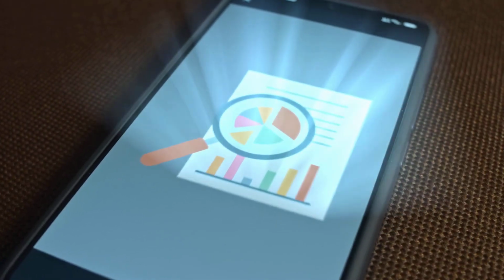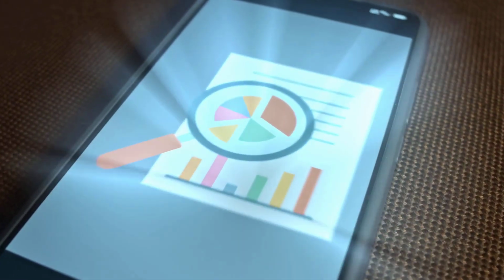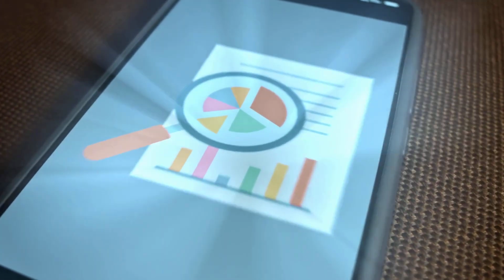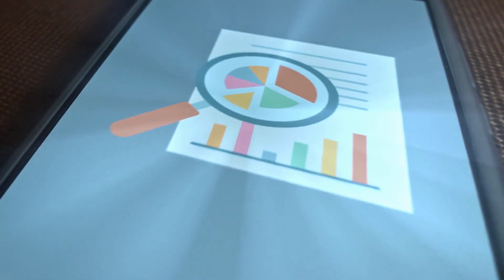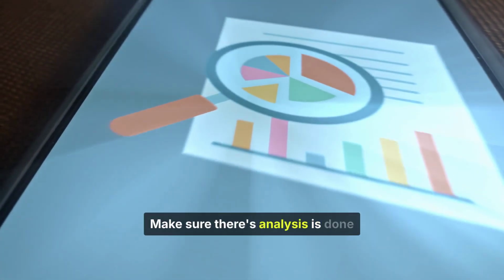Cloud Run Graceful Shutdowns Explained (Fix Crashes & Data Loss) + GCP Best Practices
In this video, you’ll learn how to implement graceful shutdowns in Google Cloud Run and apply essential Google Cloud best practices to build reliable, scalable, and production-ready cloud systems.

Modern cloud applications must handle scaling events, failures, and deployments seamlessly. One critical concept often overlooked is graceful shutdown handling, which ensures your applications terminate safely without losing data or causing instability.

🚀 What you’ll learn:
⚙️ Graceful Shutdowns in Cloud Run
Understand SIGTERM vs SIGKILL signals in container lifecycle
Handle shutdown events during scaling or revision updates
Prevent data loss by:
Flushing logs and monitoring data
Closing database connections properly
Cleaning up resources before termination
Implement signal handlers (Node.js example)
Understand why PID 1 and init processes matter
Use tools like tini, dumb-init, and supervisord for proper signal forwarding

🧩 Shutdown Scripts (Compute Engine)
Create and configure shutdown scripts for VMs
Understand execution limits (30s vs 90s)
Use gcloud CLI and Cloud Storage for script management
Learn when shutdown scripts are reliable—and when they’re not

🏗️ Google Cloud Best Practices
Design a proper resource hierarchy (Organization → Folders → Projects)
Implement IAM and least privilege access control
Secure your infrastructure using VPCs, firewall rules, and private access
Centralize logging, monitoring, and audit trails
Optimize cost management, quotas, and billing visibility
Build for high availability and disaster recovery
Adopt DevOps and Site Reliability Engineering (SRE) principles

💡 Key Takeaway:
Reliable cloud systems are not just about deployment—they depend on how well your applications handle failure, shutdown, and scalability.

🎯 This video is ideal for:

Cloud Engineers
DevOps Engineers
Backend Developers